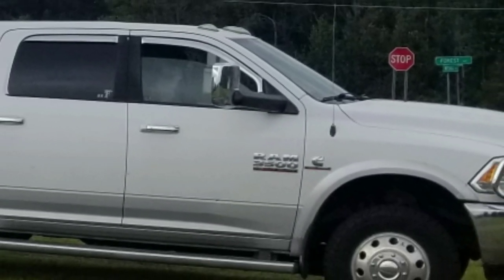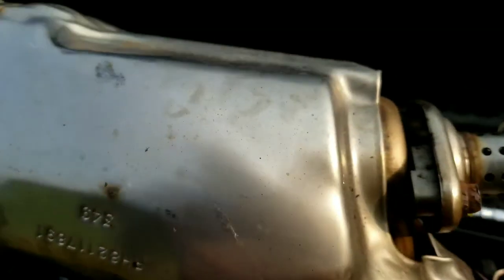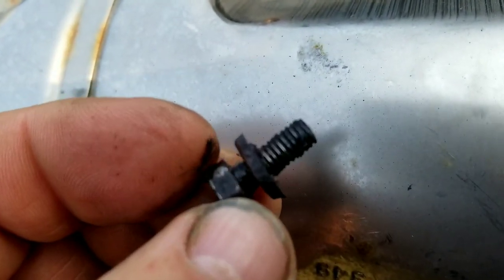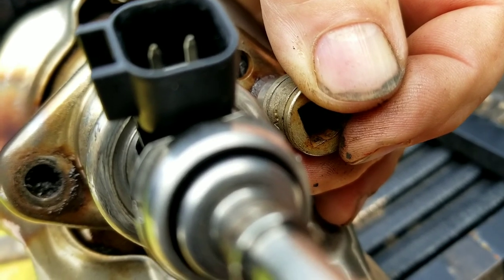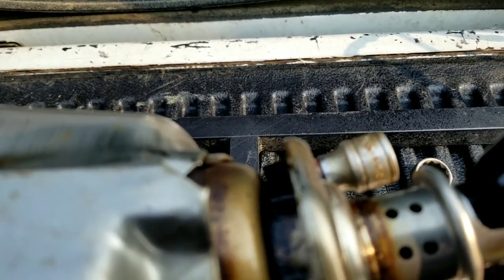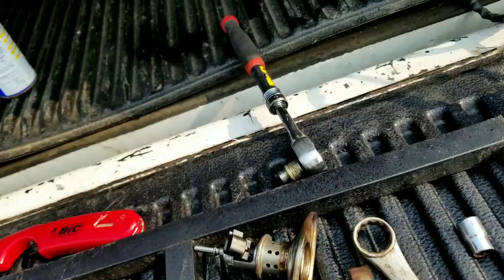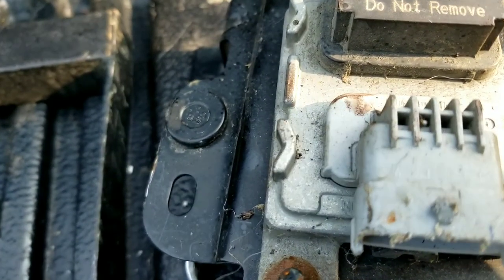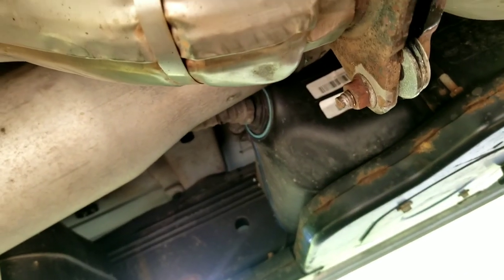Plugged SCR and DPF RAM 3500 Cummins cheap fix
My 2015 ram 3500 Cummins 350000 miles. I experienced extreme power loss.   I  I diagnosed my DPF codes by 1st changing field filters, waste of time . I then continued to diagnose a plugged SCR would showed no visual problems and also to a pluged DPF.   I then found a take off pair on eBay with 6000 miles from a trustworthy seller that I was able to adapt to my Mega cab truck. I wanted to stay with the emissions on the exhaust because I expect it to be something to be inspected at some point and I also understand there is very little mpg gains with a deleted system. My truck had the original SCR replaced under warranty recall at approximately 170,000 miles.  This makes me think their life may be limited to that number.  If you own a RAM please please use FLUID FILM rust inhibitor.  They are terrible from mexico and this product will keep them the grest truck they are.